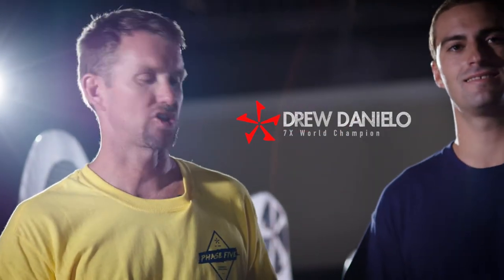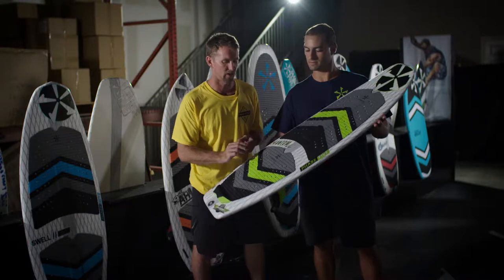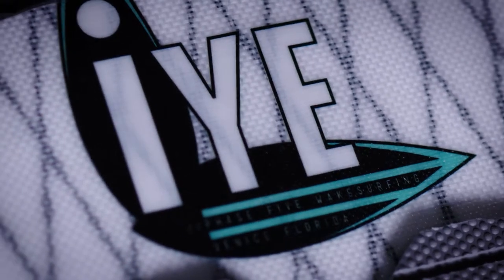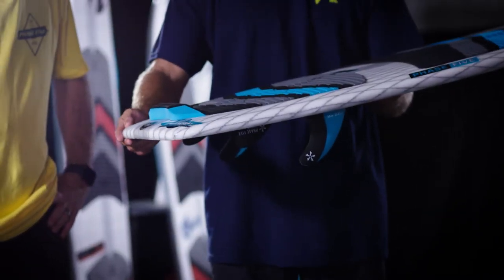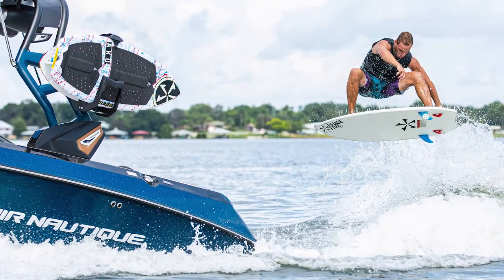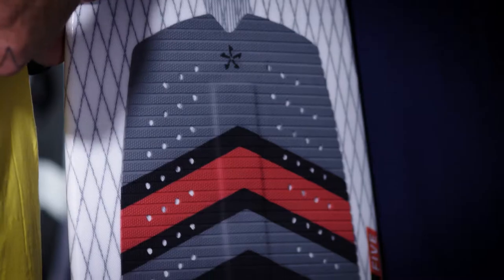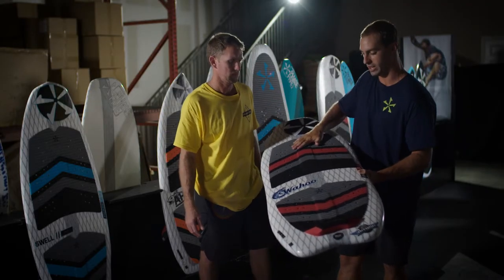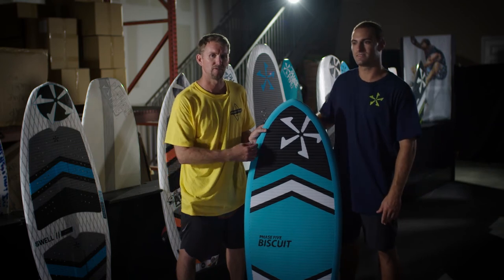2020 Phase 5 Surf Inspired Wakesurfers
Have a look at the new 2020 Surf Inspired Wake Surfers by Phase 5.